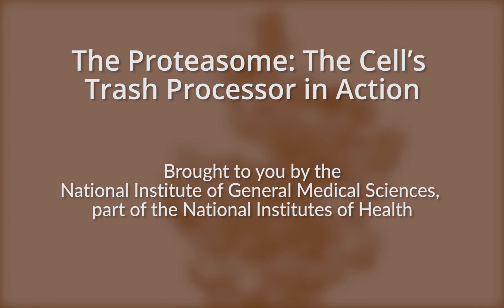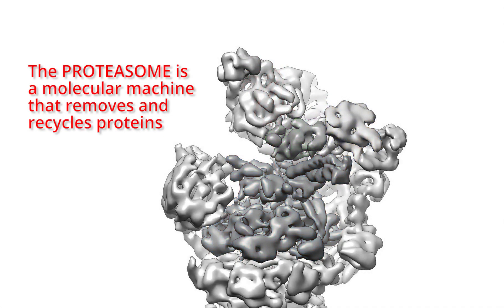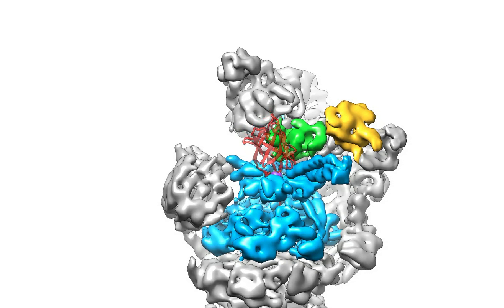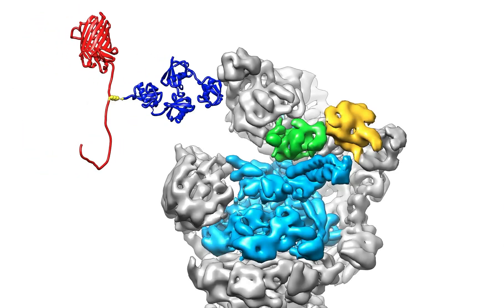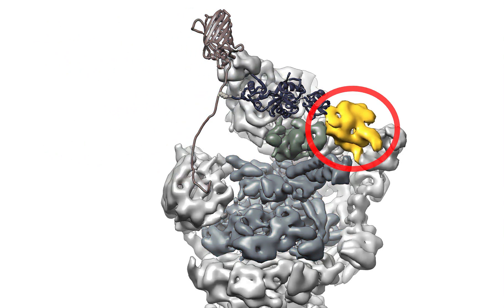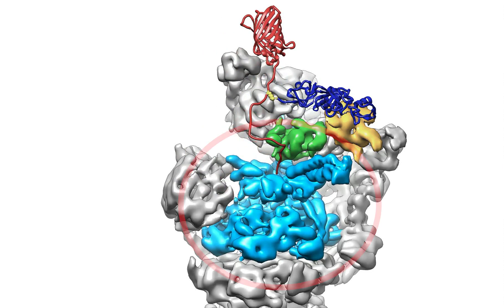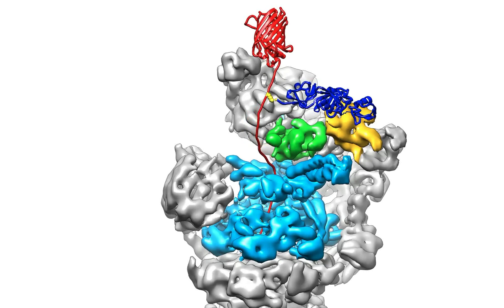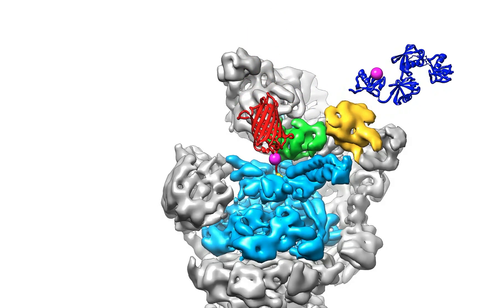The Proteasome: The Cell's Trash Processor in Action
NIGMS NIH This animation shows how the proteasome breaks down damaged or unwanted proteins into bits that the cell can reuse to make new proteins. Learn more about NIGMS and the research we fund Credit: Andreas Martin, University of California, Berkeley.